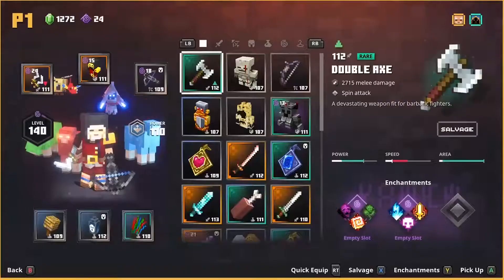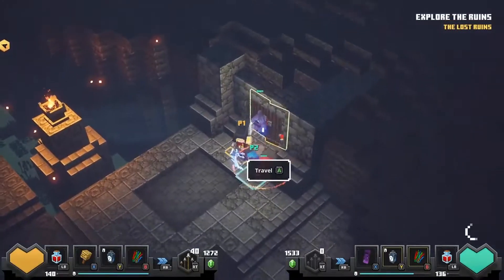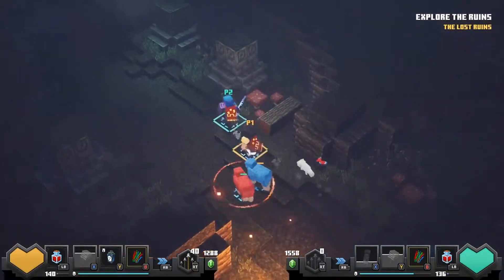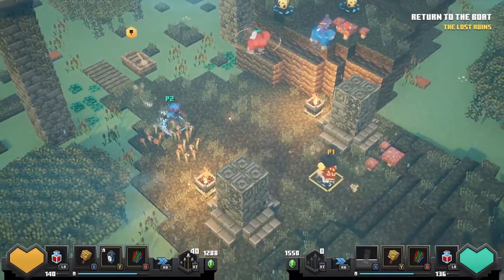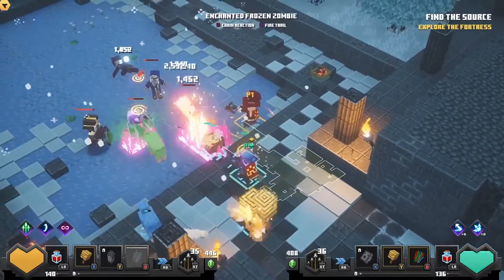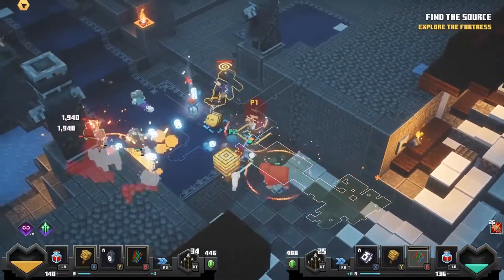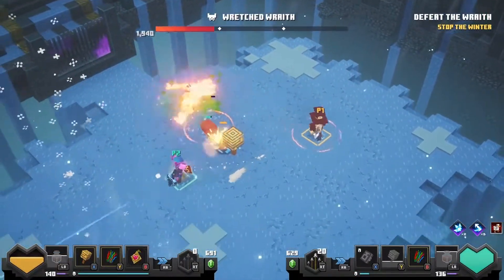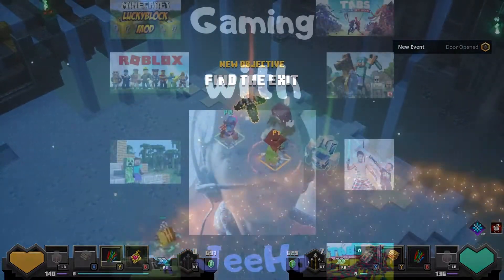How to Summon Crazy ATTACK SHEEP in Minecraft Dungeons - They're BAAAAAAD to the Bone!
In today's vid we'll show you the Enchanted Grass artifact - a new artifact for Minecraft Dungeons that came withe the Creeping Winter DLC Update. You can get 3 different kinds of sheep: Green Poison Sheep, Blue Speed Sheep, and Red Fire Sheep. They are awesome attackers. Watch as we destroy the mobs - including the Wretched Wraith Mini-Boss!